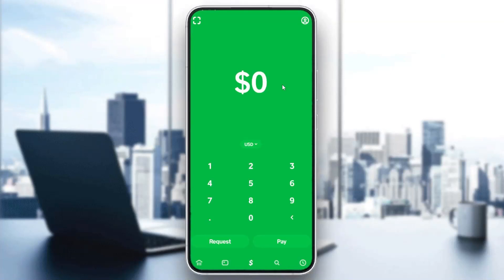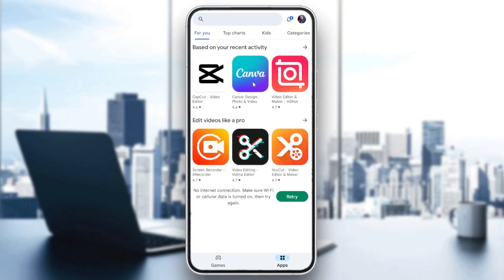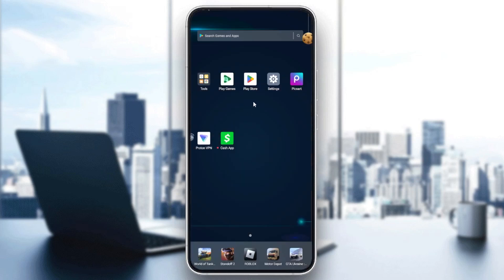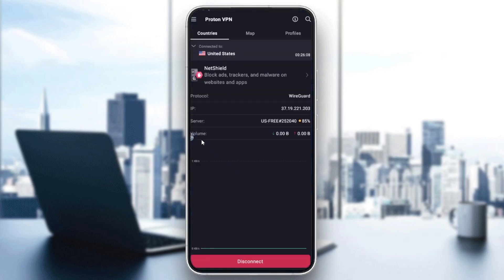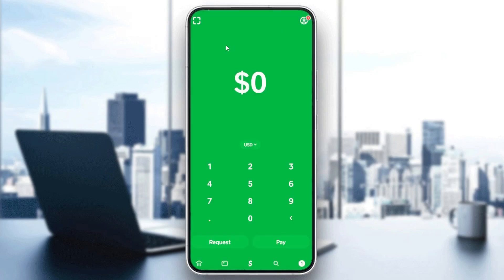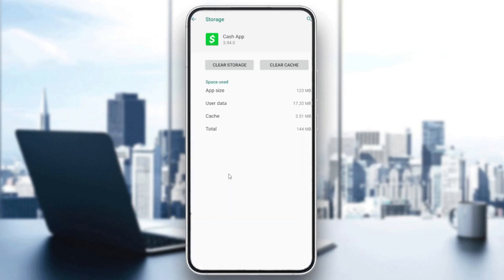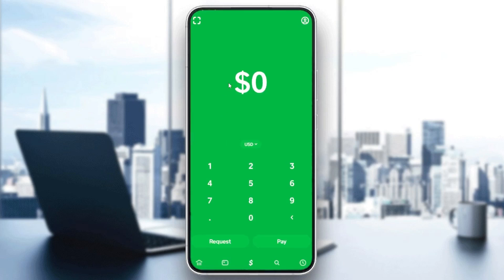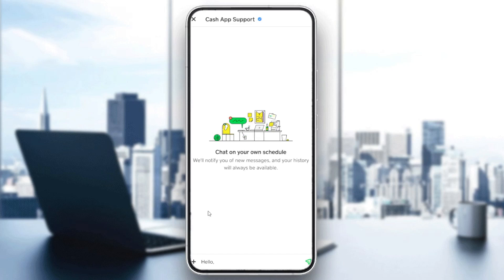How To Fix Cash App Can't Link Card At This Time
Today we talk about fix cash app can't link card at this time,how to add a debit card to cash app,cash app tutorial,how to add debit card to cash app